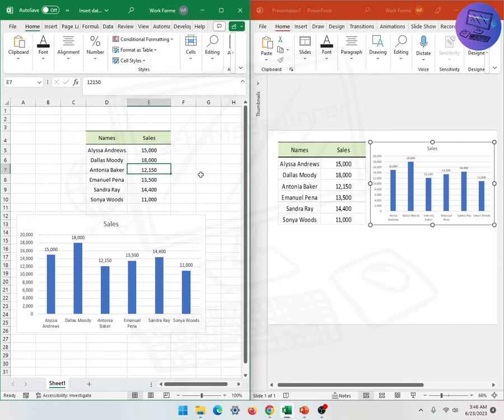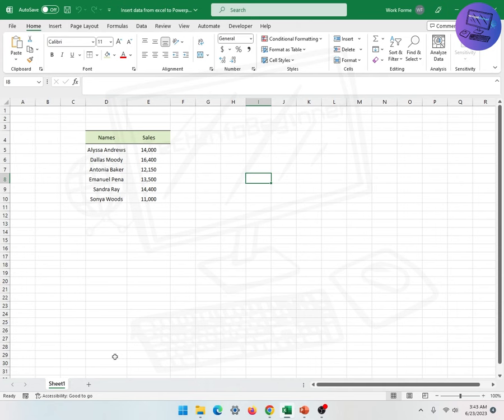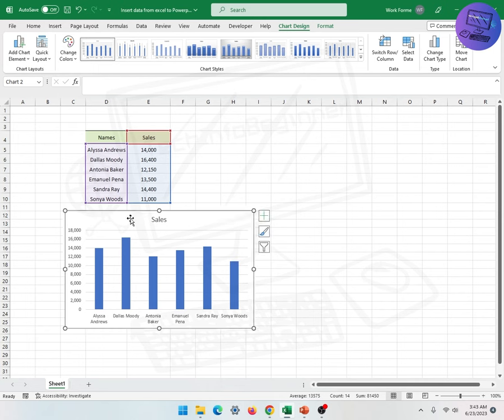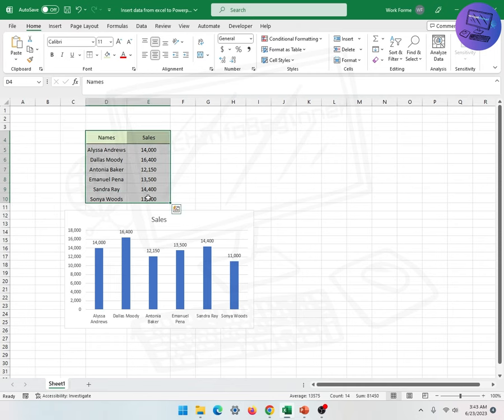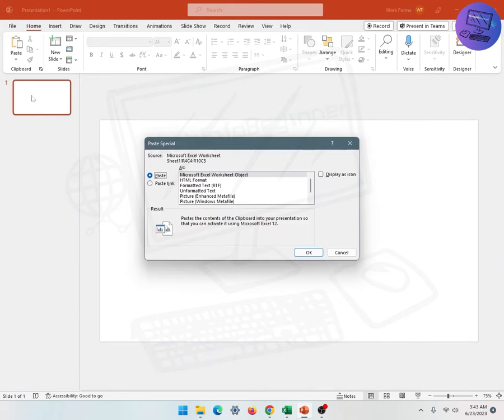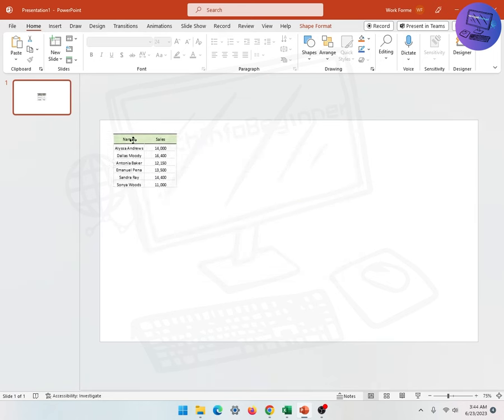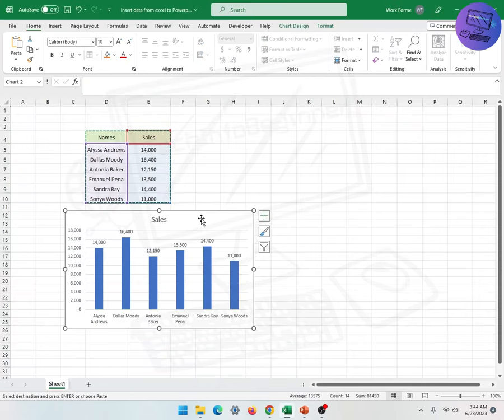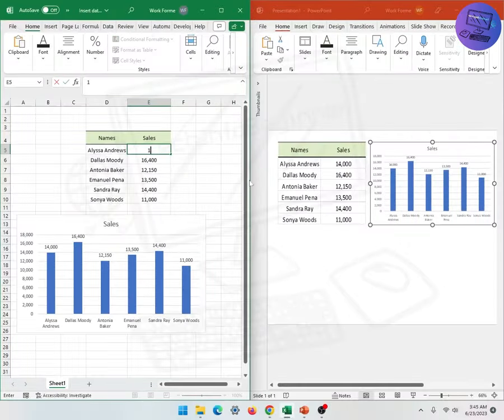Link Excel Data to PowerPoint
Welcome to my latest YouTube tutorial on how to master the art of linking Excel data to PowerPoint presentations! 📊📈

In this video, I'll walk you through a step-by-step guide to harnessing the incredible potential of dynamic data integration, taking your presentations to a whole new level of professionalism and efficiency. Whether you're a student, a business professional, or anyone looking to make their PowerPoint presentations more engaging and up to date, this tutorial is a must-watch.